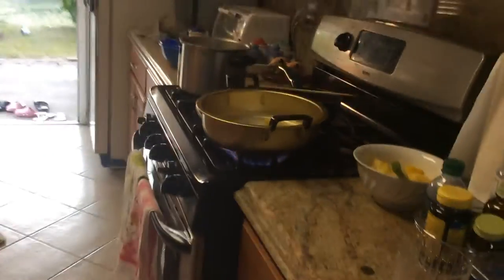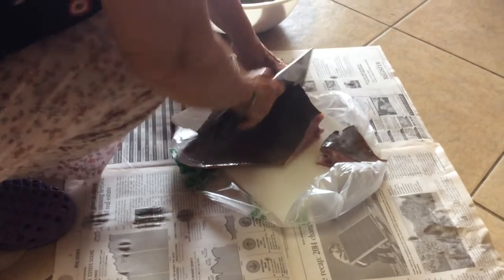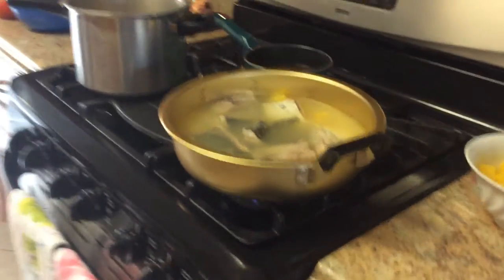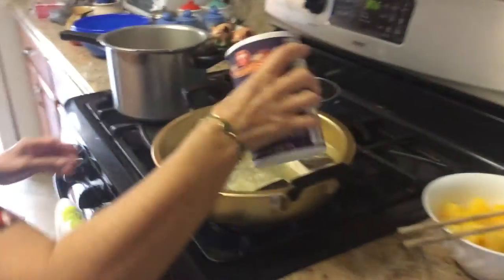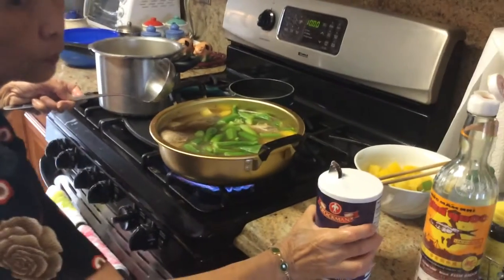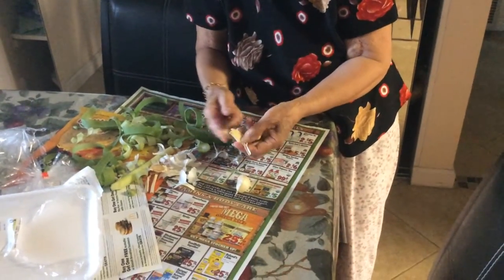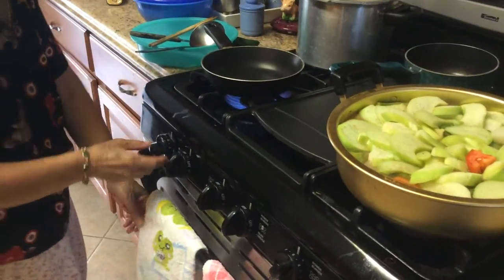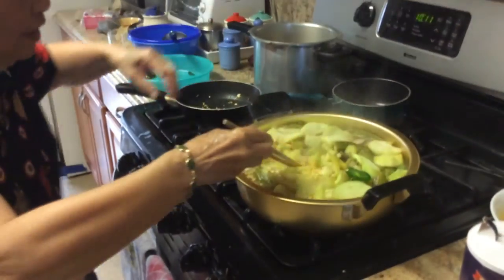How to Cook Bat ray Sweet and Sour Soup